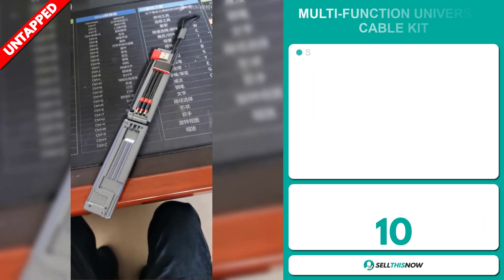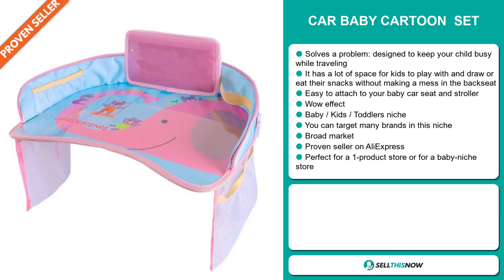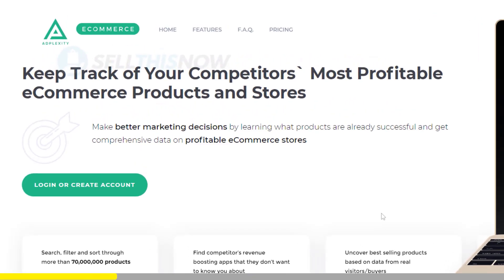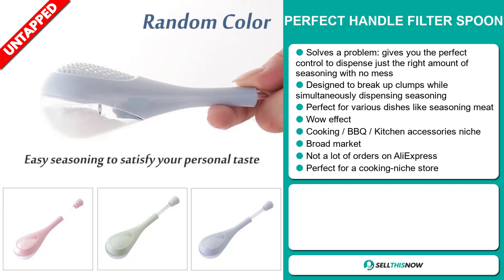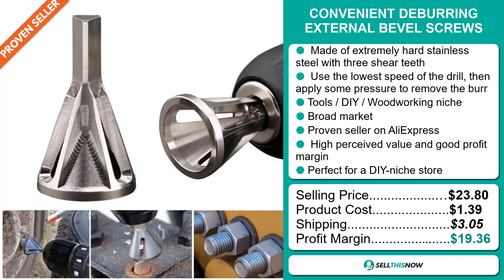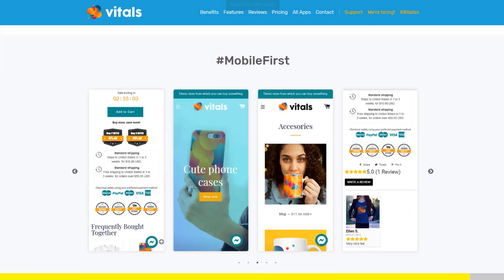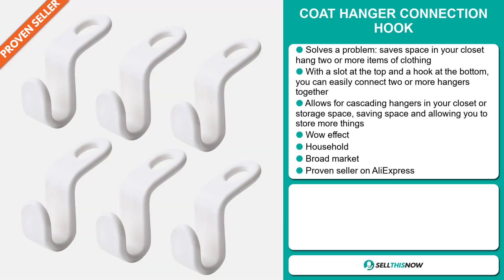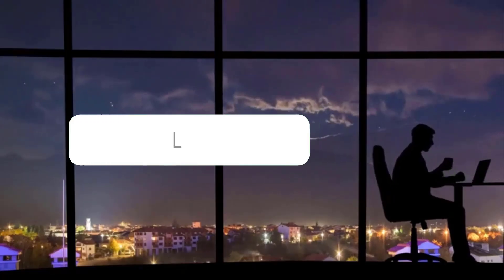Top 10 Shopify Dropshipping Products For March 2021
📦 AliExpress Links, Facebook links, Competitors links :

▶ 00:00 - INTRO

▶ 00:12 - MULTI-FUNCTION UNIVERSAL CABLE KIT

▶ 01:30 - CAR BABY CARTOON SET

▶ 02:33 - SILICONE BEER BOTTLE COVER

▶ 03:33 - ADPLEXITY

▶ 04:17 - DIGITAL INCLINOMETER

▶ 05:16 - PERFECT HANDLE FILTER SPOON

▶ 06:22 - CONVENIENT DEBURRING EXTERNAL BEVEL SCREWS

▶ 07:23 - BATTERY DISCONNECT SWICTH

▶ 08:25 - VITALS

▶ 09:13 - WATERPROOF SOLAR  LED BALL STRING LIGHTS

▶ 10:15 - COAT HANGER CONNECTION HOOK

▶ 11:17 - RAINBOW SUNSET PROJECTOR